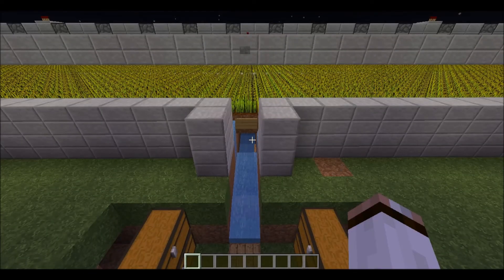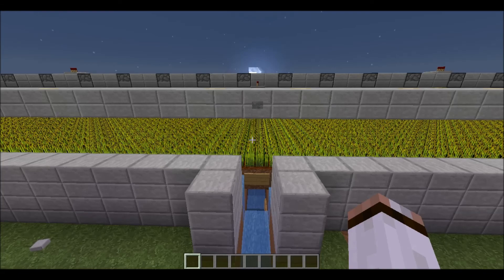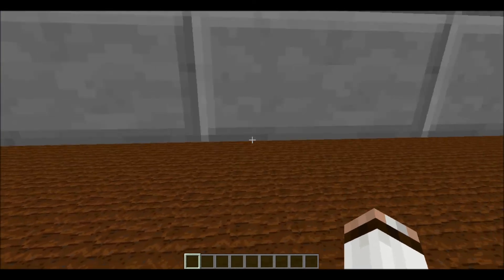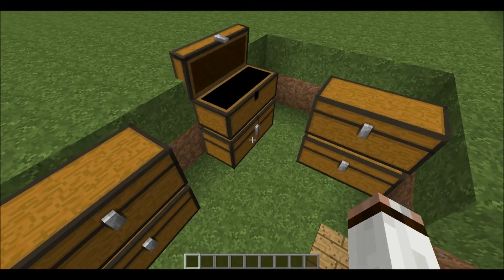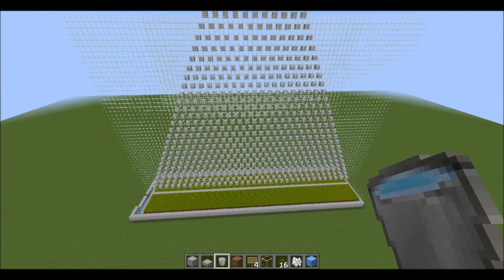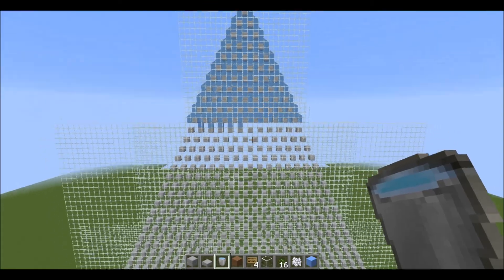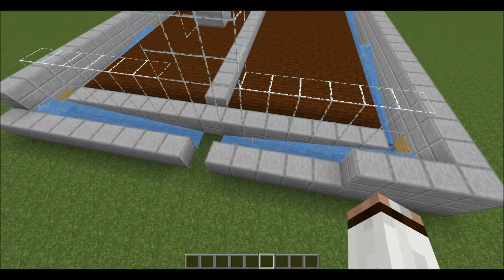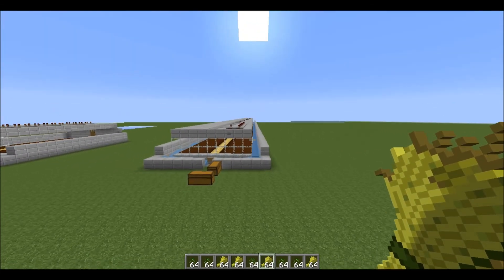Wheat carrot and potato farm update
just an update on the farm.

two more "addons" on the original farm